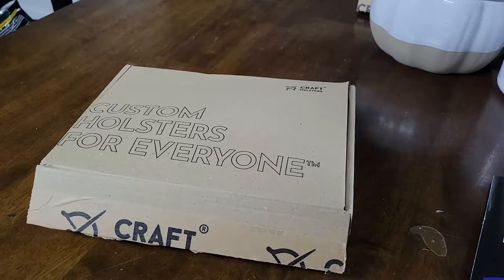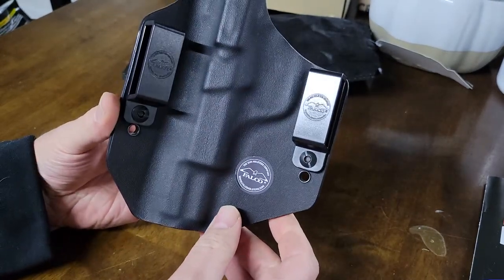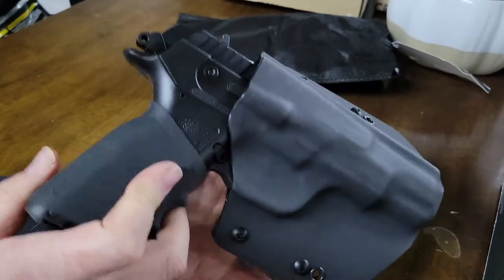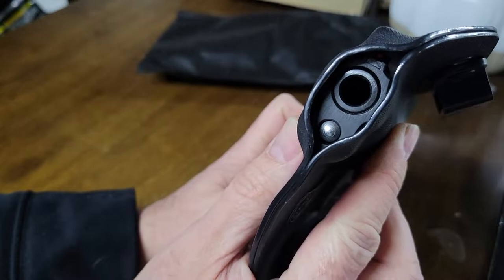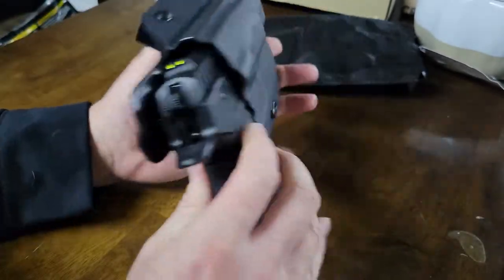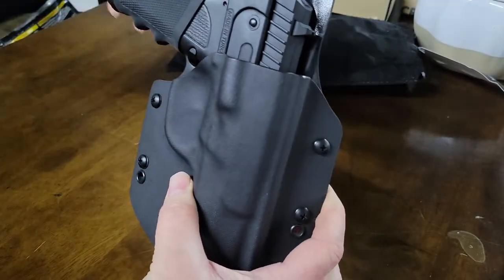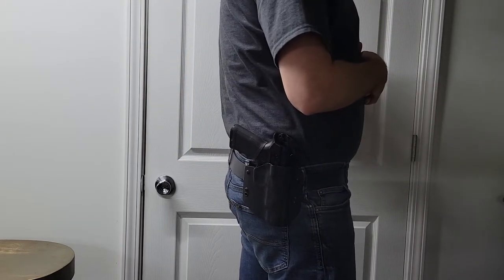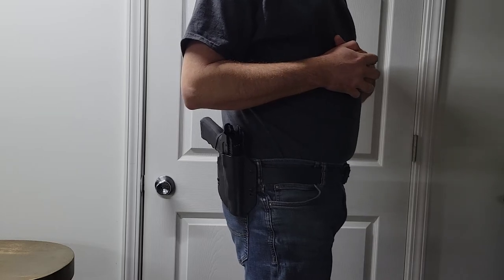Craft Holsters Falco Kydex pancake OWB holster unboxing and review SAR B6